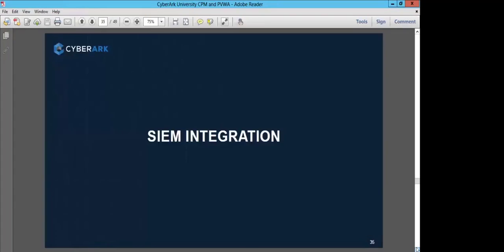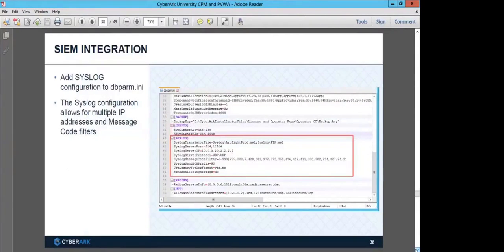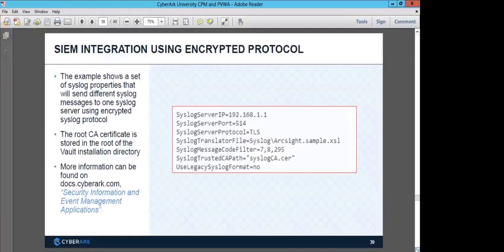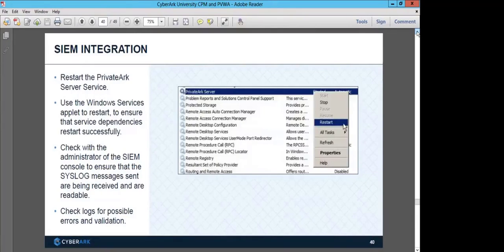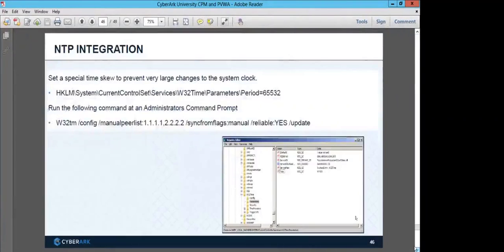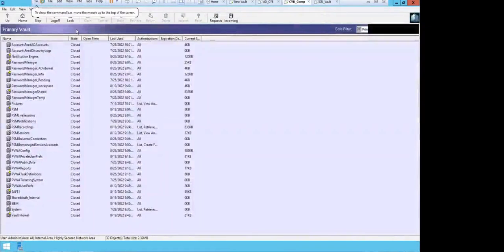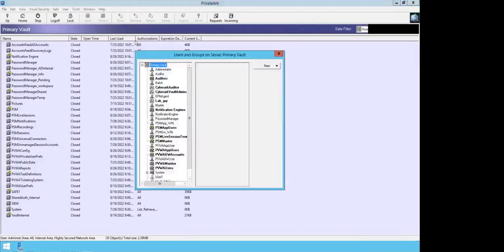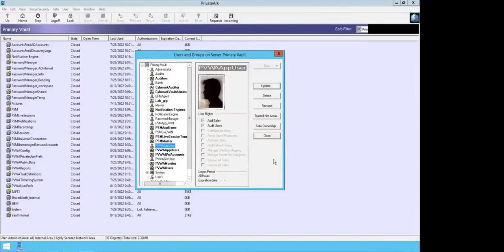Cyberark SMP Integrations | Cyberark Enhancements | Cyberark Tutorial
Here are the main concepts covered in this video:
Cyberark The text describes the process of integrating security tools with Splunk or ArcSight using Syslog forwarding and configuration. Here is a summary of the key steps

1. Access files for Splunk or ArcSight integration are available in the servers log folders.
2. Depending on the organization's needs, the access file needs to be retrieved from the Splunk or ArcSight team or can be downloaded from the marketplace.
3. In the dbtlmin4 file, add syslog section, syslog translator file (part), syslog port 514, syslog server IP, protocol UDP, and syslog legacy format section.
4. After changes to the dbtlmin4 file, restart the private server service for the changes to reflect.
5. Reach out to the respective team after restarting the service to confirm whether they are receiving syslog information from vault or not.
6. If the logs are not being received, reopen the trace of zero logs from the vault and check information why it is not sending.
7. Enable the debug level in the private server administration console by adding syslog sum 10, 11, or 11 to debug settings.
8. After making the necessary changes and restarting the service, check why the logs are not being sent (last protocol), and synchronize vault server time to the nTP server using nTP network time protocol.
9. Perform the necessary operations to enable nTP integration, allow firewall rules to the nTP server, and edit some registry parameters.
10. The final step is checking if the lab is ready and configuring email notifications for vault, internal users, B2B app users, BSM app users, gateway users, and users' security tool integrations. This includes integrating SMTP whenever a component is not connected to the vault, and sending email notifications to update the user of any issues.

Key Benefits:
Real-time Projects
Instructor-Led Training for Accelerated Learning
24*7 Technical Support

Skills you will learn:
Forwarding logs for security analysis with Splunk or ArcSight in Cyberark : Syslog configuration and management in Cyberark : Integrating S&TP with Splunk and ArcSight in Cyberark : Accessing syslog files and obtaining configuration in Cyberark : Cyberark Activity Report generation and code selection : Integrating nTP for time synchronization across vault servers in Cyberark : Cyberark Configuring email notifications for component unavailability and integration : Integrating SMP with HTML Gateway in Cyberark : Configuring S&TP for inactive users and DR user accounts in Cyberark : Integration of S&TP, HTML Gateway, and DR user management in Cyberark